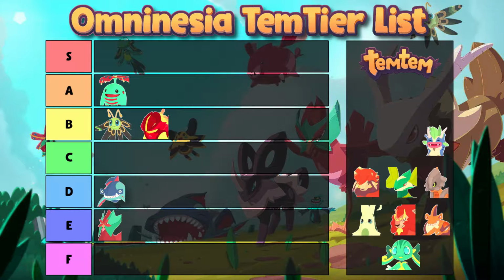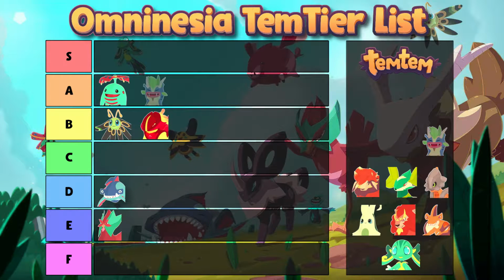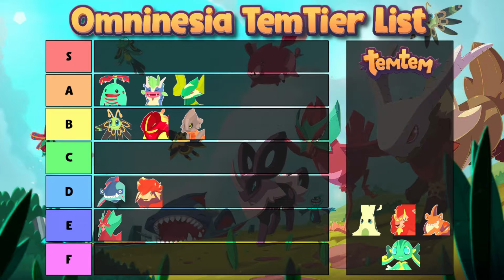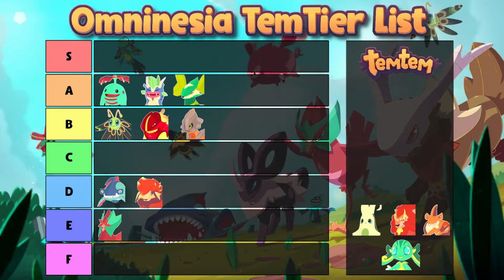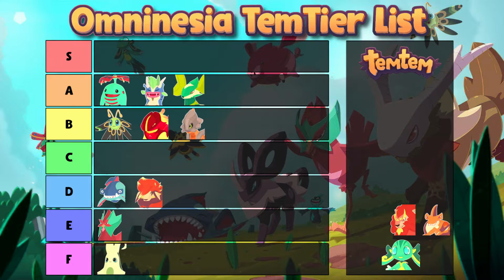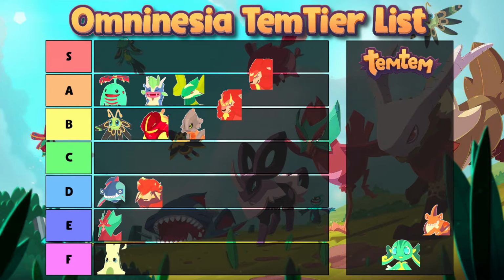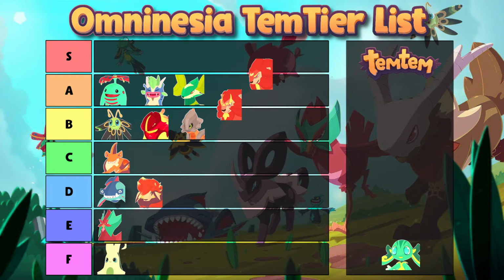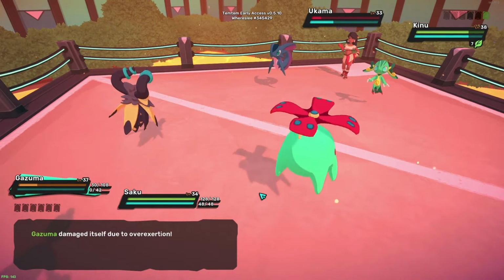OMNINESIA TIER LIST (island two) - Best Temtem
Hi Guys! Part one of this series got some REALLY positive feedback, so I thought I'd follow it up with part 2! It took a lot of work so if you could show some support that would be amazing!

In this tier list I rank the final evolutions of the Temtem available on Island Two (Omninesia). This is personally my opinion and is based on Stats, Techniques (moves), Utility and both competitive and story usefulness.

I'd love to hear if you agree with my rankings or where you disagree!

Other tags:

best temtem team for competitive
best temtem team for story
best story temtem
best starter temtem
best pvp temtem